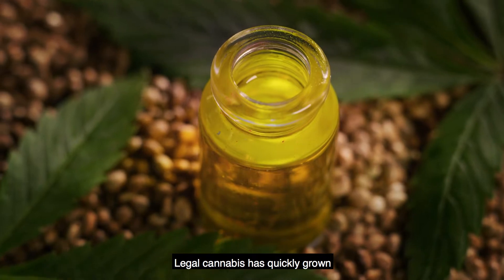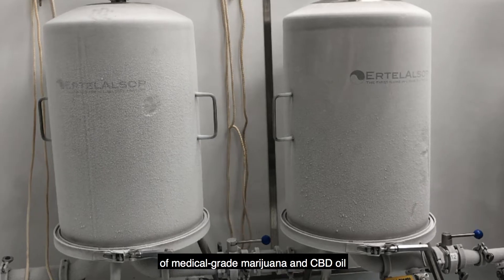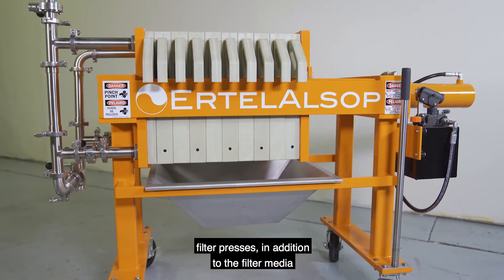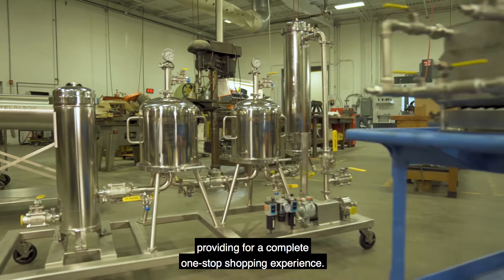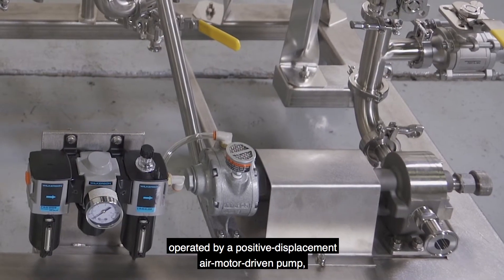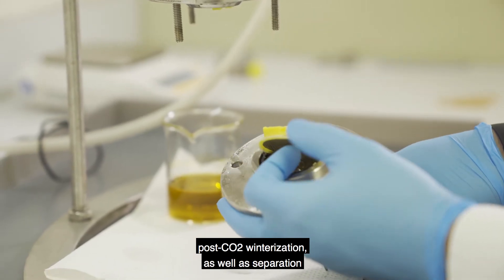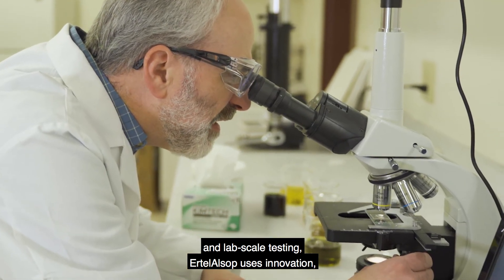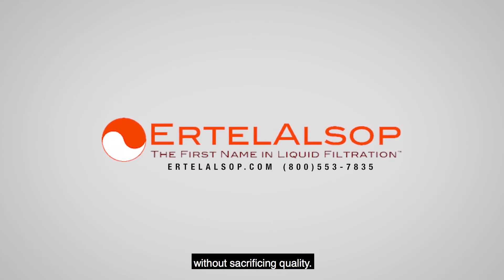Filtration of CBD Oil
Legal cannabis has quickly grown into a multibillion-dollar industry.  Proper filtration is crucial to producing high-quality, pure, and safe cannabis extracts and products.
ErtelAlsop, the first name in liquid filtration for nearly 100 years, is a leader in cannabis crude oil filtration and decolorization.  Reliable cannabis extract producers of medical-grade marijuana and CBD oil turn to ErtelAlsop’s precision equipment to achieve excellence in every aspect of the liquid product from taste and smell to appearance.
ErtelAlsop manufactures plate and frame filters, laboratory filters, lenticular filter housings, single-use filtration systems, and recessed chamber filter presses in addition to the filter media required for the hardware, including depth filter sheets, depth filter lenticular module cartridges, filter cloth, and filter paper.  Filter aids such as different grades of diatomaceous earth (DE) for particulate removal and activated carbon for decolorization of your crude oil round out the ErtelAlsop product line, providing for a complete one-stop shopping experience.
Because ErtelAlsop’s current filtration skids are essentially plug and play, you won’t need to worry about multi-component configuration.  Skids include pre-filtration, haze and particulate clarification, decolorization, and a final trap filter, operated by a positive displacement, air motor driven pump, or nitrogen pressurization.  ErtelAlsop’s filtration solution makes the difference between a clear, amber extract and a muddy, undesirable product that contains plant particles, debris, and unwanted lipids.
Our recessed chamber filter press is the perfect solution for dewaxing, or removing plant lipids and wax post C02 winterization, as well as separation of biomass and ethanol.
Ready to grow your production capabilities?  ErtelAlsop offers filtration solutions that are scalable and customizable from pilot scale to large-scale production.  Expedite your production volume from 50 gallons per day to 5000 gallons per day.  Incorporating robust product and lab-scale testing, ErtelAlsop uses innovation, technology, engineering, and leadership to create outstanding hardware and filter media that are proudly made in the USA, and also stands ready with an experienced team of product specialists that will help you configure your production line.
Let ErtelAlsop help you scale your business without sacrificing quality.